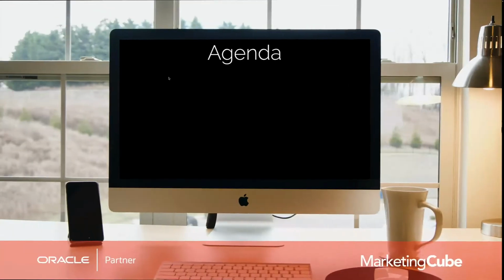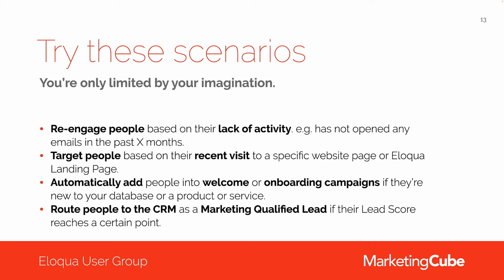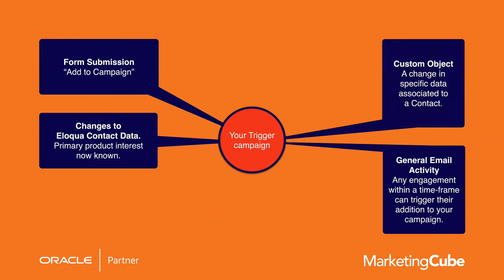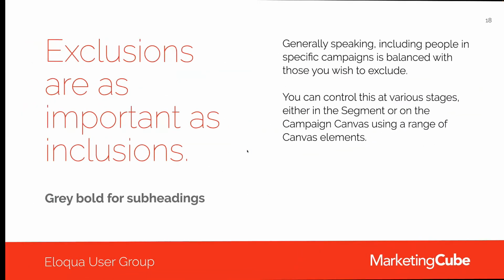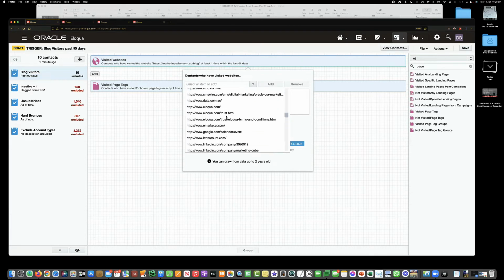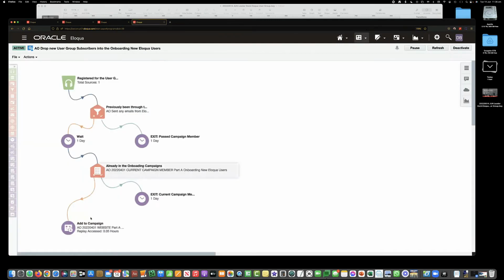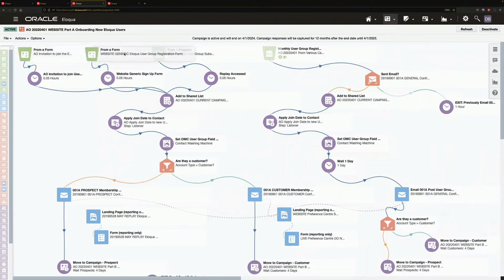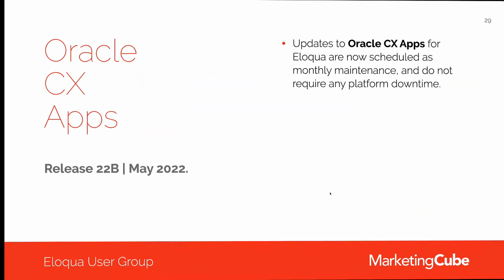Eloqua User Group | AsiaPac | Trigger-based or Always-on Campaigns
In this episode, we walked members through the process needed to first identify the data that is needed for trigger-based or always-on campaigns. This could be as simple as a specific form submission or when a specific group or set of data is reached against a single contact.

You may want to trigger an email to a person because they've looked at a specific set of pages on your website and/or engaged with a specific campaign. This is easily achieved with Eloqua Segments and can reference Custom Object data and be further enhanced with the Program Canvas.

Visit our Marketing Automation Blog for more details and tips from this episode.